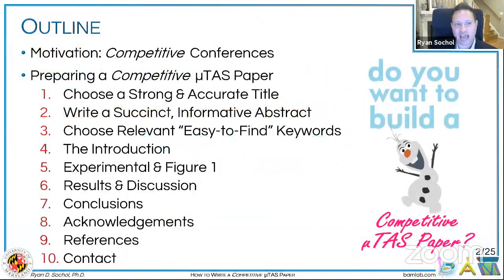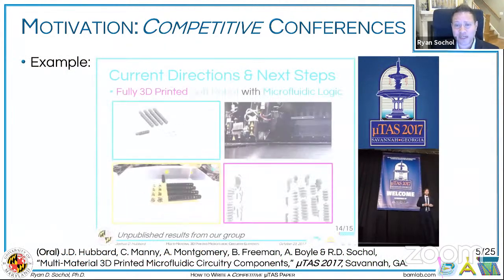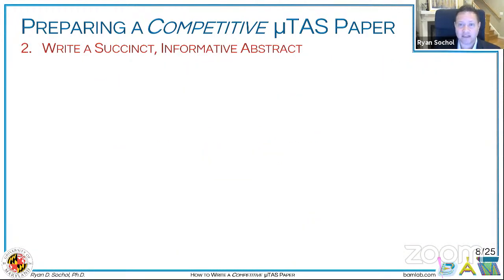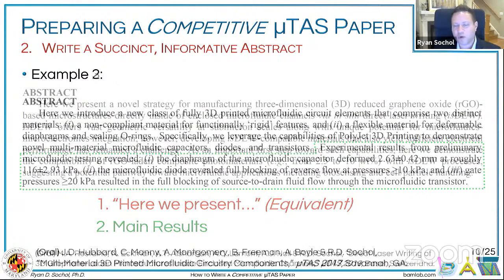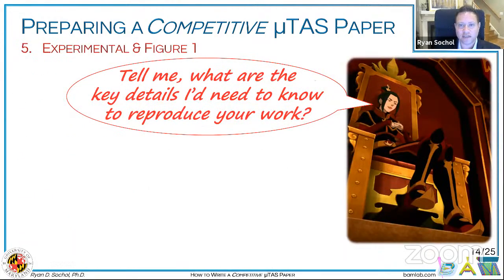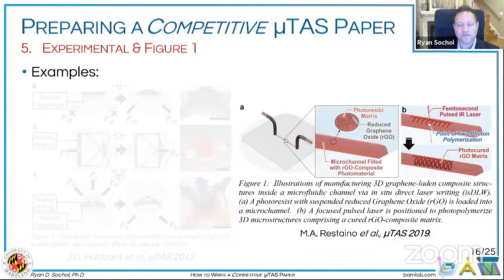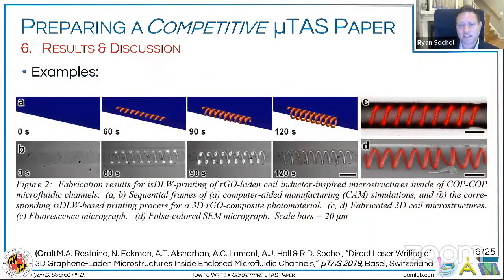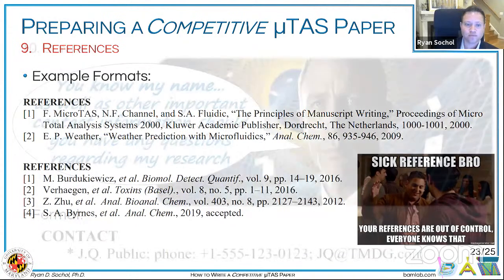“How to Write a Competitive µTAS Paper”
Learn tips for writing your µTAS 2021 Paper—due June 8th(!)—from conference engagement committee co-chair, Ryan Sochol!

2:00 | Motivation: Competitive Conferences
6:15 | 1. Choose a Strong & Accurate Title
7:35 | 2. Write a Succinct, Informative Abstract
10:48 | 3. Choose Relevant “Easy-to-Find” Keywords
11:30 | 4. The Introduction
13:01 | 5. Experimental & Figure 1
16:57 | 6. Results & Discussion
20:38 | 7. Conclusions
21:18 | 8. Acknowledgements
21:39 | 9. References
21:57 | 10. Contact

Paper Examples:
(1) S.A. Byrnes, T. Chang, T. Huynh, L. Alonzo, C.E. Anderson, L. Ball, K.P. Nichols et al., “Embracing Chaos – A Simplified Platform for Multiplexing Digital Assays in Polydisperse Droplets,” µTAS 2019, Basel, Switzerland.
(2) C. Petchakup, S.Y. Leong, H.M. Tay, R. Dalan, K.H.H. Li & H.W. Hou., “Label-Free Impedance Mapping of Neutrophil Dynamic Immune Responses for Rapid Multi-Parametric Inflammatory Profiling,” µTAS 2019, Basel, Switzerland.
(3) J.D. Hubbard, C. Manny, A. Montgomery, B. Freeman, A. Boyle & R.D. Sochol, “Multi-Material 3D Printed Microfluidic Circuitry Components,” µTAS 2017, Savannah, GA.
(4) M.A. Restaino, N. Eckman, A.T. Alsharhan, A.C. Lamont, A.J. Hall & R.D. Sochol, “Direct Laser Writing of 3D Graphene-Laden Microstructures Inside Enclosed Microfluidic Channels,” µTAS 2019, Basel, Switzerland.